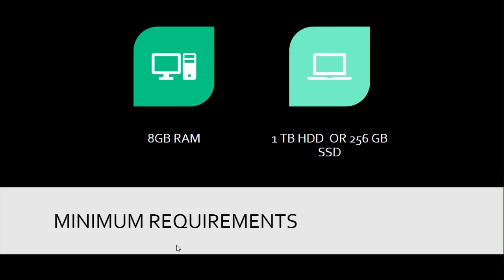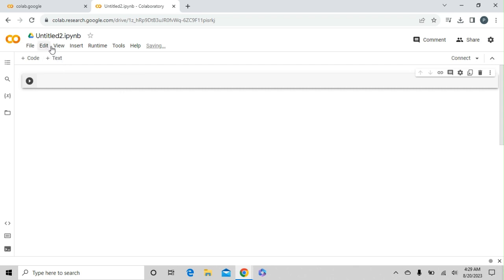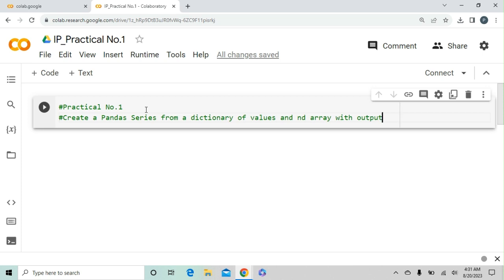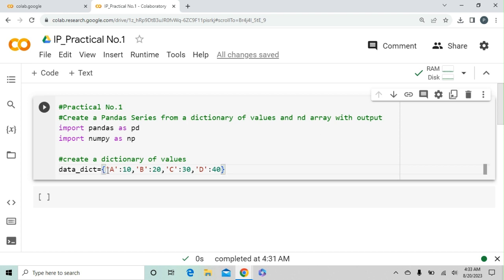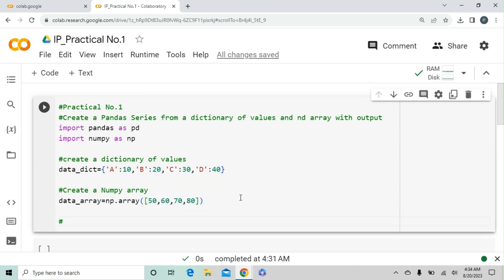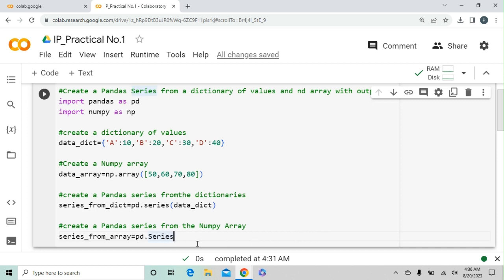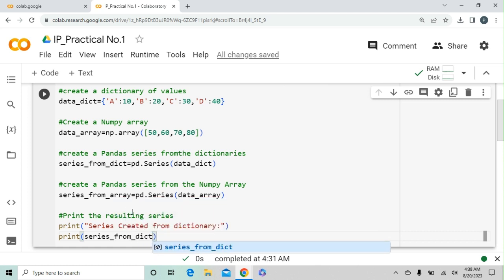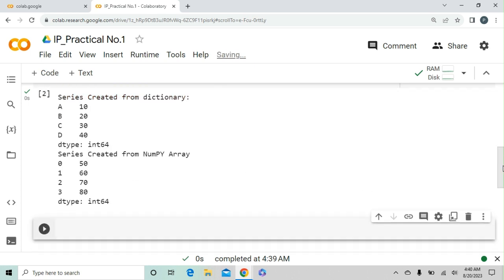IP Practical No 1: Class 12 | Informatics Practices with Python PANDAS | CBSE | PrepFuture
IP Practical No 1: Class 12 | Informatics Practices | CBSE | PrepFuture